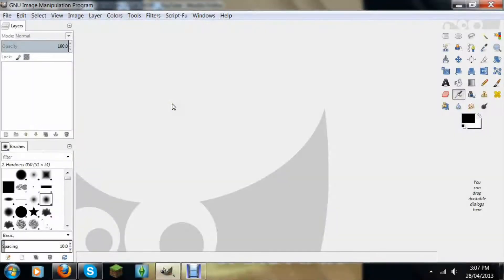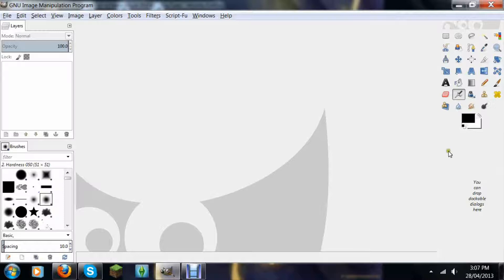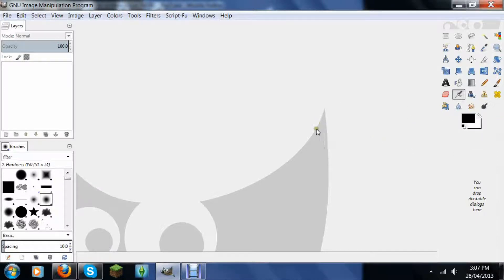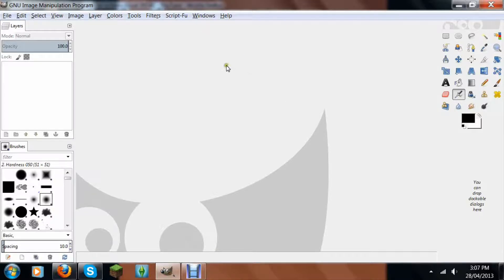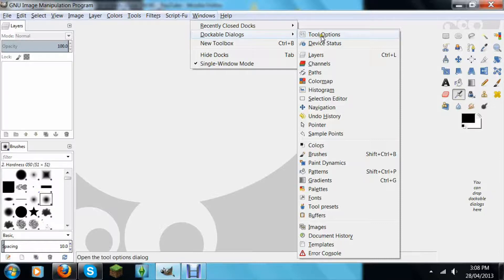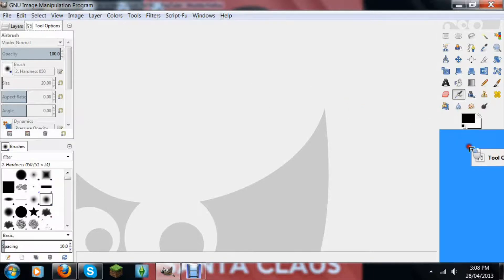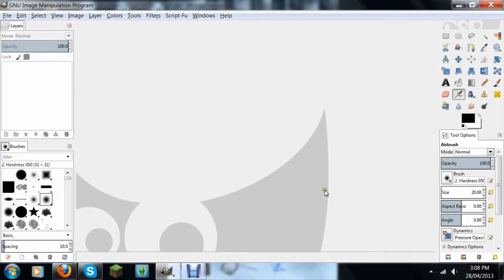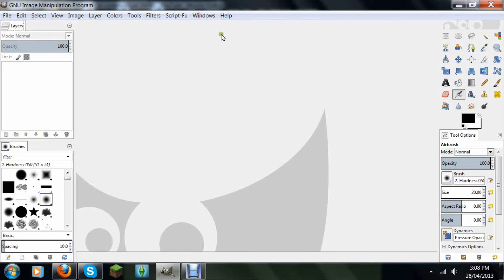How to get your Tool Options back in Gimp 2.8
Short and simple :3